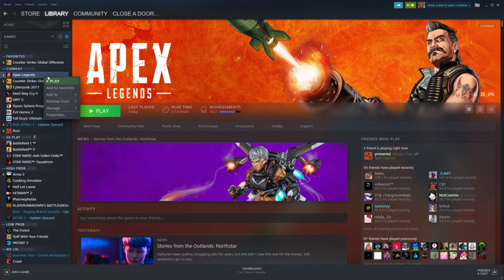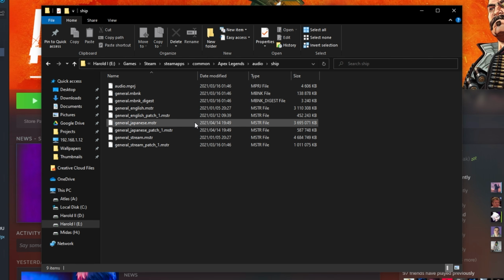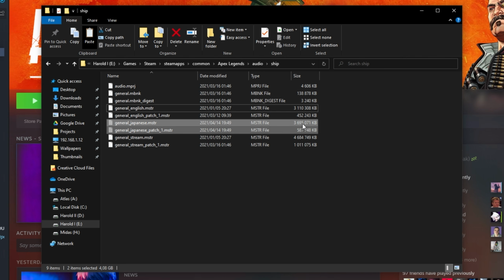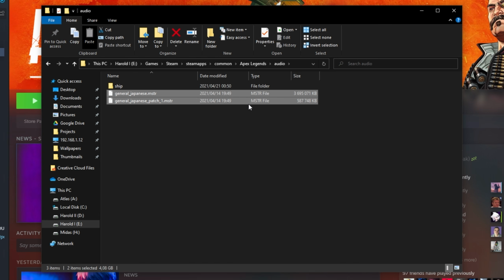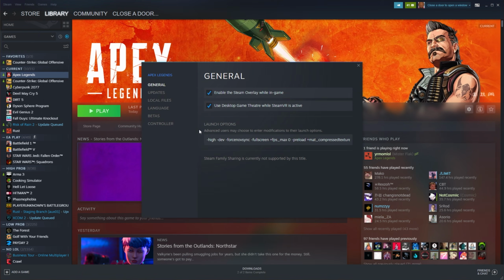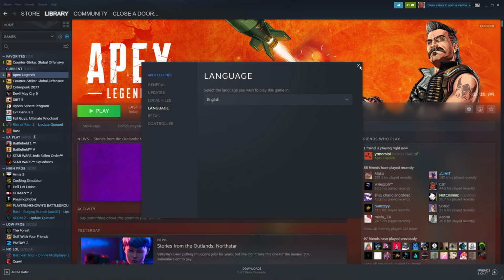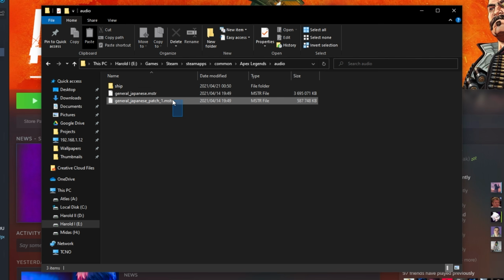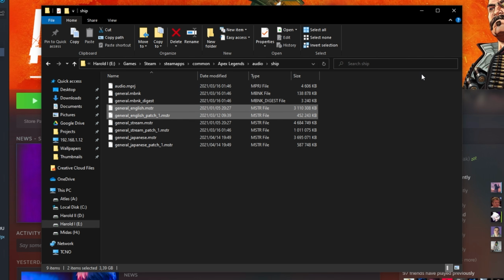Apex: Fix crash after update | Language change update error fix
Changed your ingame audio language to say Japanese, and it won't launch anymore after an update is released? Don't worry, that's normal. This video shows you what you might have missed in other tutorials: How to update the game after setting your audio language in Apex. After this, your game will be up to date, and you'll be able to play it again as normal.

Timestamps:
0:00 - Explanation
0:59 - What we need to do
1:28 - Updating Japanese or second language audio
2:06 - Moving second language files out
2:33 - Changing language back
2:48 - Moving the second language back